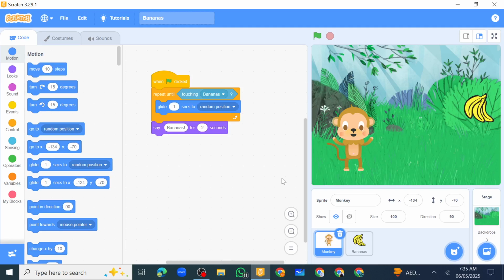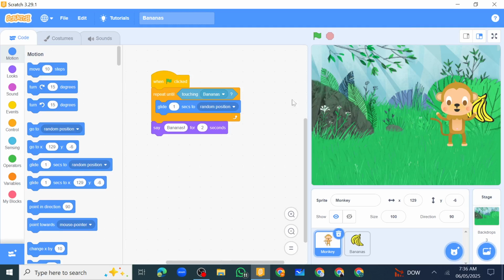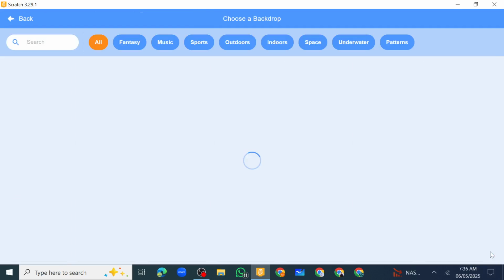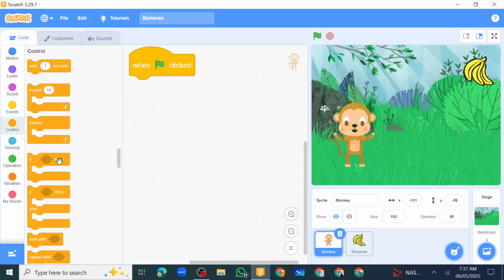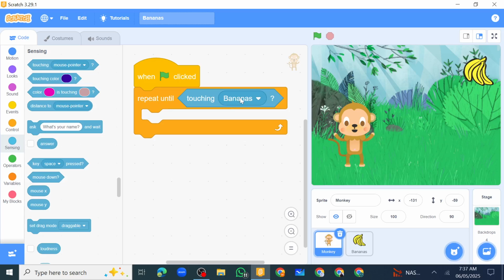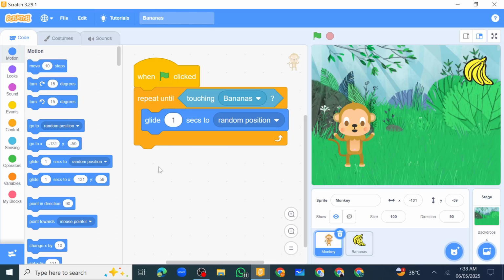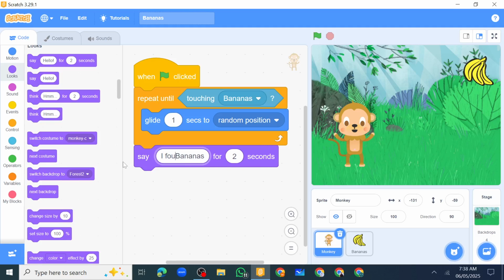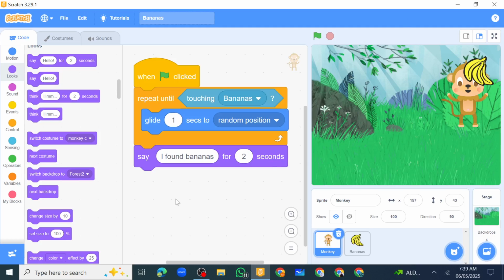Monkey finds Bananas | Scratch Fun Programs | Learn Scratch | Scratch Tutorials for Beginners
Dear Learners,

TOPIC: Monkey finds Bananas